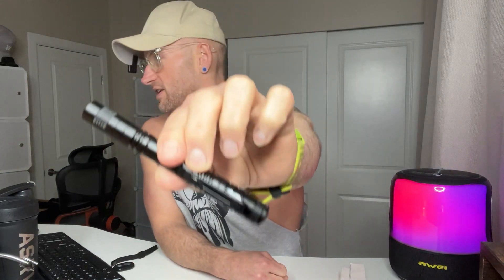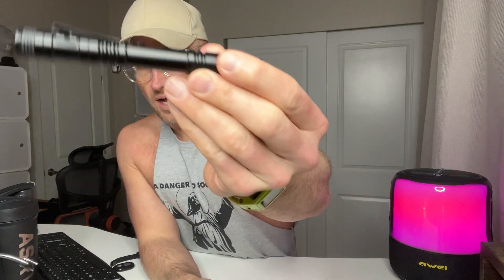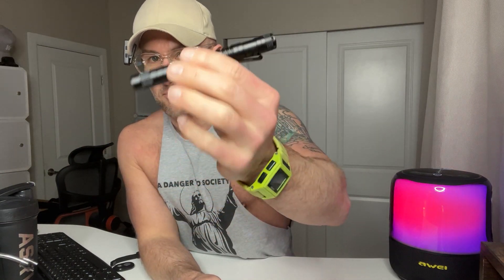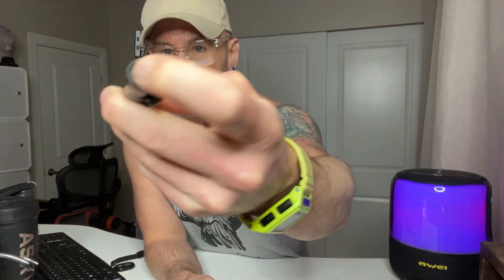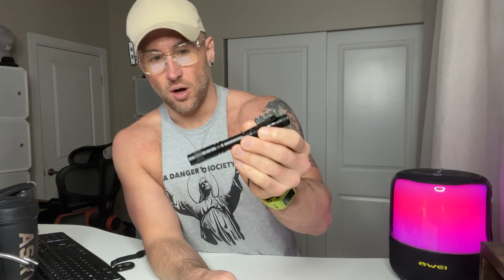Red Light LED Pen Size Flashlight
Tuanse 4 Pieces Red Light Flashlight Red LED Flashlight Red Light Pen Light Flashlight Super Bright Red Flashlight Red Torch for Astronomy, Aviation, Night Observation and More

Package includes: you will get 4 pieces red flashlight, enough quantity for your choice, also sufficient to meet your needs of daily activities; It is convenient to place them in different places, such as in your car or in your home; Each flashlight requires 2 AAA batteries and they are not included in the package
Designed for observer: this one mode red light torch is specially designed for observers; Observation at night is hard to find the target, and if you use the white light, animals will hide from you, you are not able to watch their natural behavior at night, so this night light flashlight with red light is very helpful to find the animals in the dark, helping you observe turtle, snakes, and the reptiles easily and clearly
Security protector: the red light flashlight can be applied for sending signal, asking help, warnings, especially suitable for outdoor emergent situation, which will be your nice and warm security protector; With a mini size of 13.3 x 1.5 x 1.6 cm/ 5.23 x 0.6 x 0.63 inch, this astronomy red flashlight will be easier to take out
One mode design: our red LED torch has only one switch mode (ON/OFF), which is a smart and humanized design; There maybe some trouble for switching between 3 modes or 5 modes to decide which mode to use, especially when you hold many things in hand, so the single mode red LED torch will be very practical and suitable for your effective work
Multiple applications: this powerful red light has a clip on the body, convenient for you to clip it in belts, pockets, school bags and more to take out, proper for cycling, astronomy, aviation, night observation, hiking, camping, fishing, riding, emergency use and other outdoor activities, also you can apply it when the electric power is blacked out